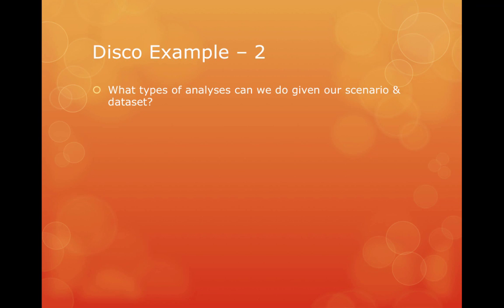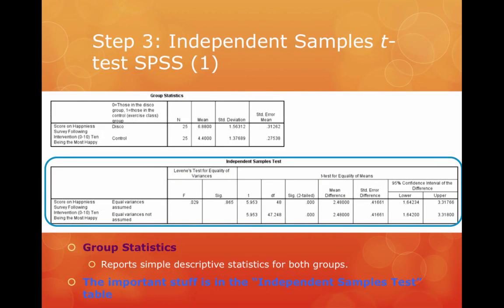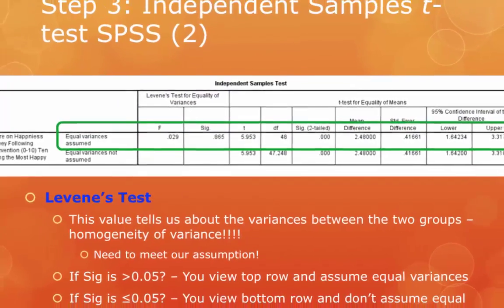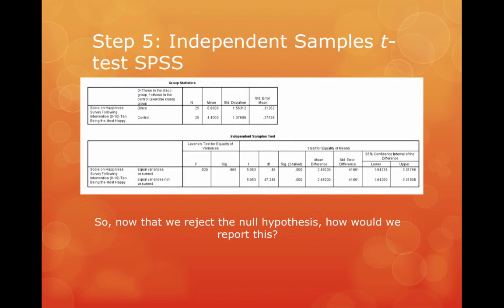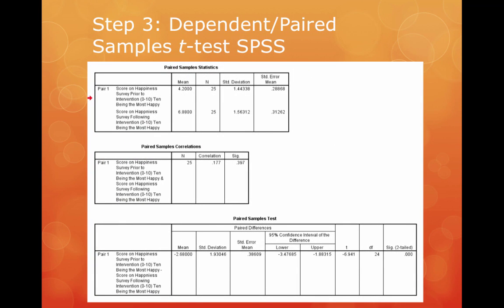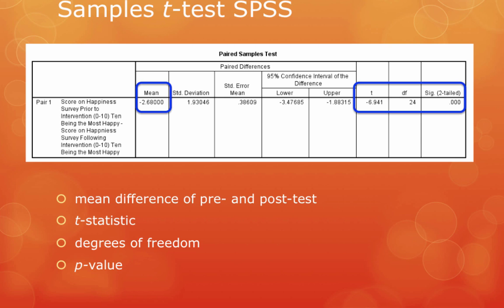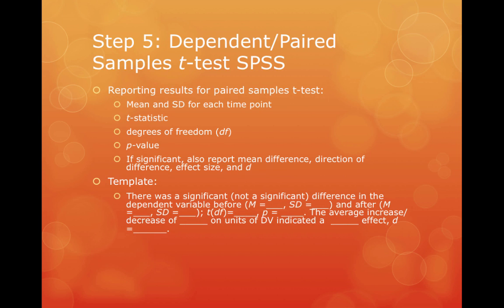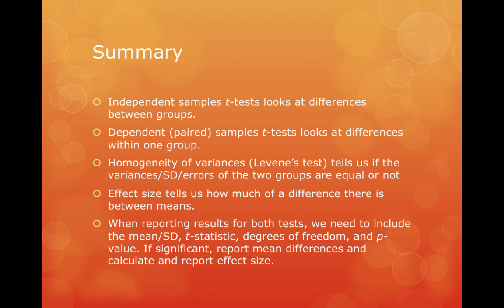HESC 349 Ch 11 12 Part 3 Video